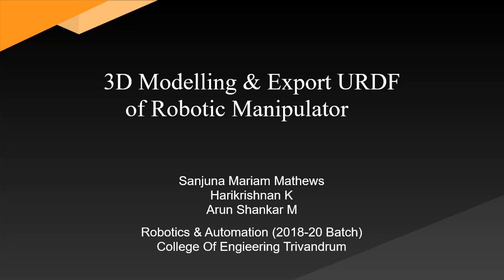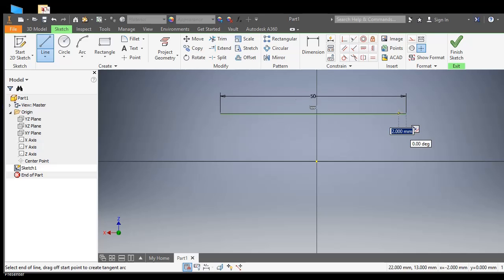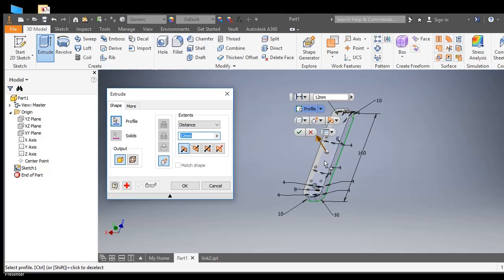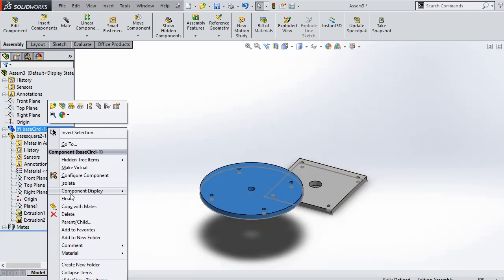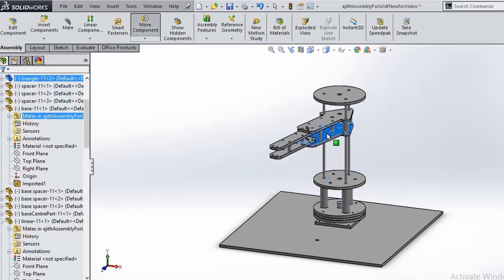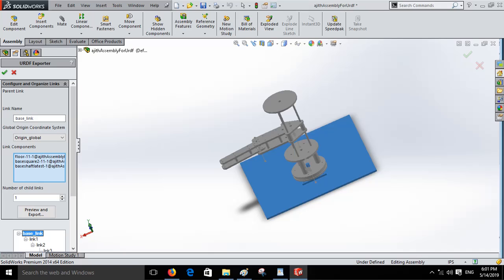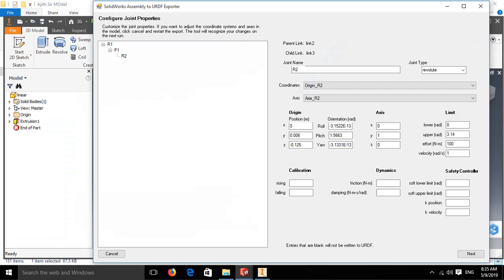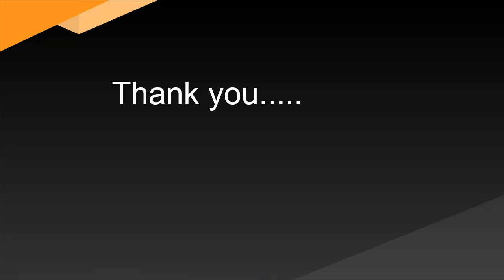3D Modelling and Export URDF for ROS Simulation of a robotic arm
You can either use Inventor/Solidworks for 3D Modelling. It will be better if you can directly draw the model in Solidworks.